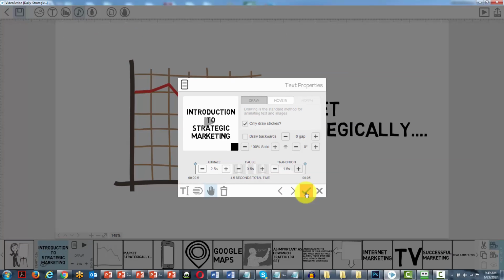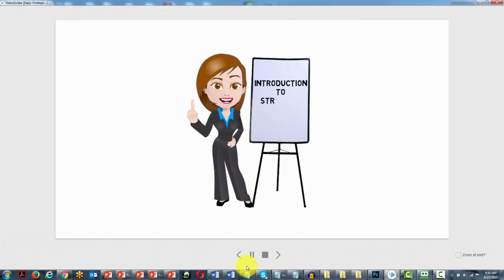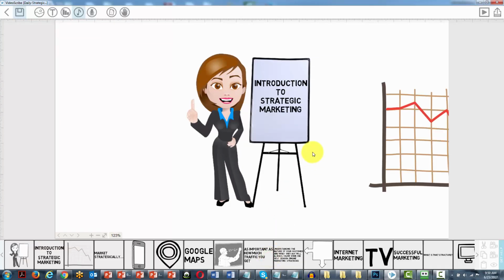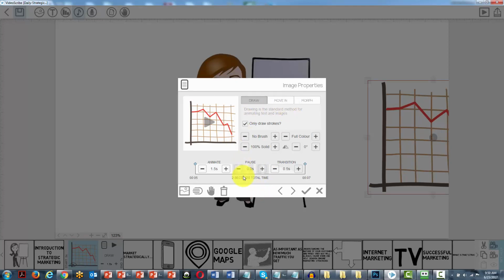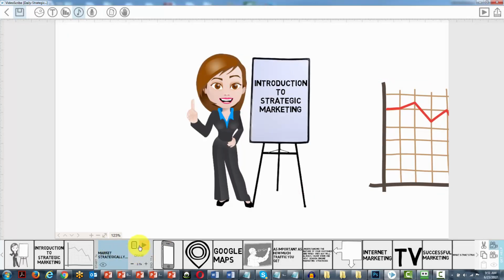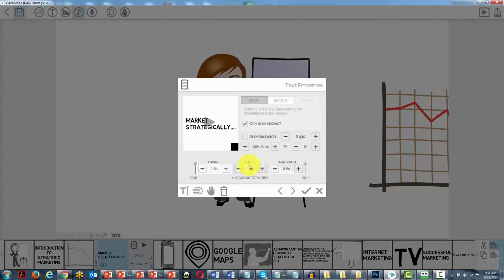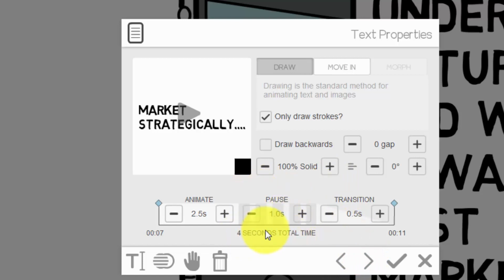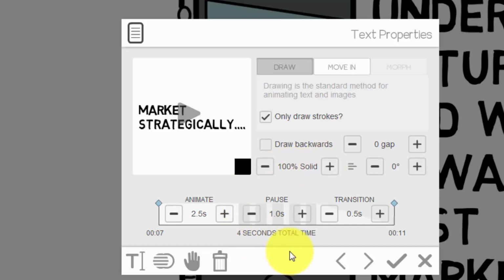Part -18 The Animation Playbook